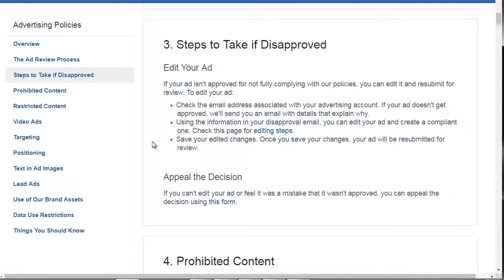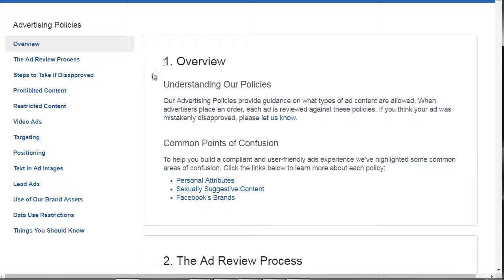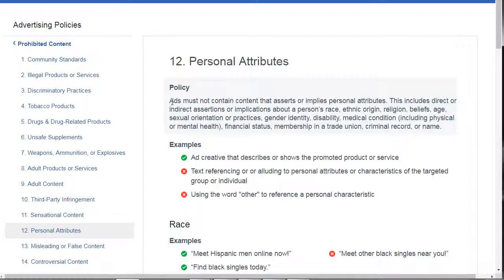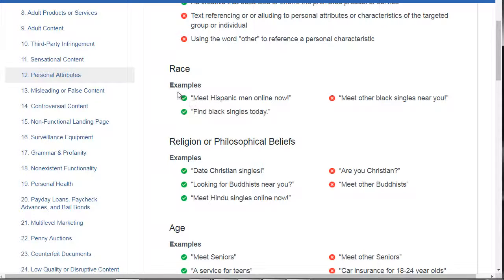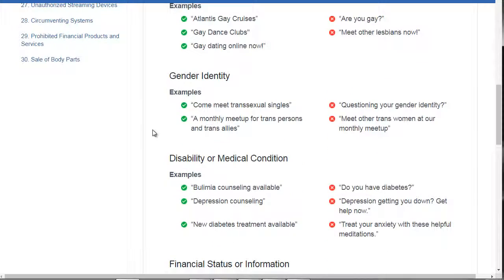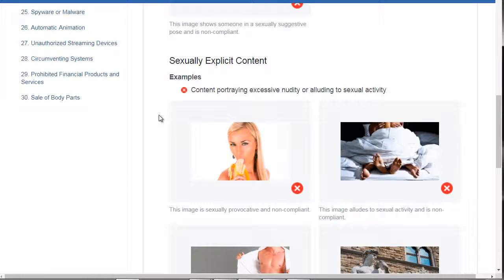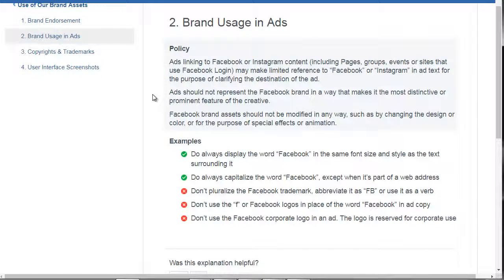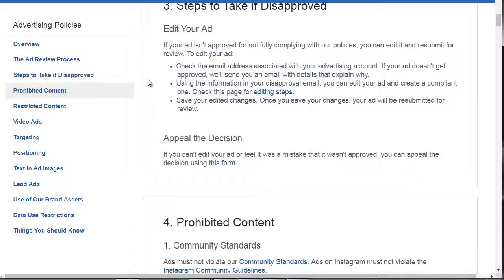Facebook Ads Marketing 2K19 - Important Ad Rules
You should never setup ads until you’ve understood what Facebook does not like and what they want.  Creating ads that violate policy is a sure way to get your account banned.  So going over the rules is crucial.